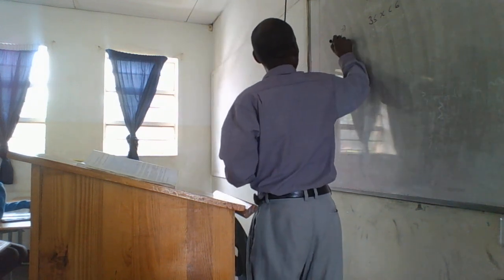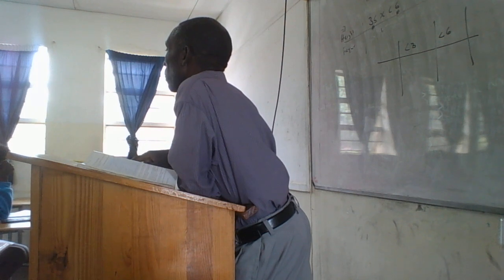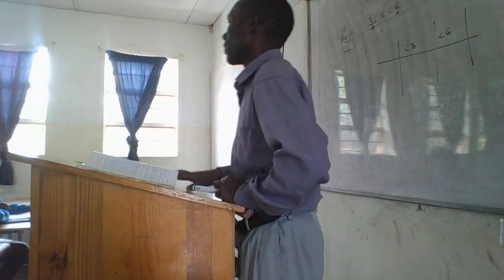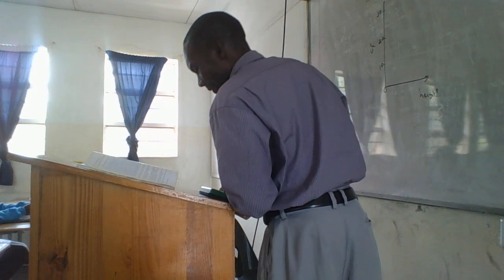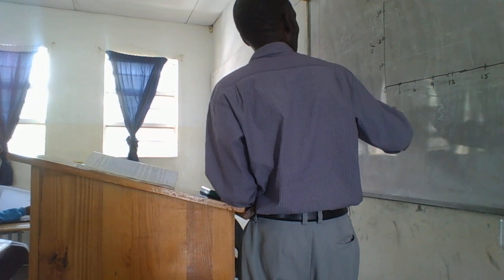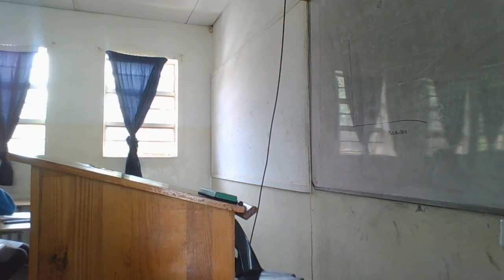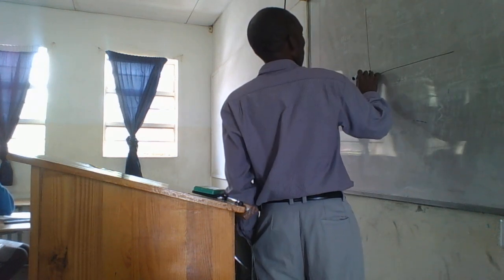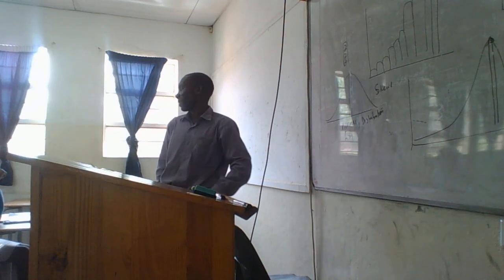Quantitative Techniques Class 6